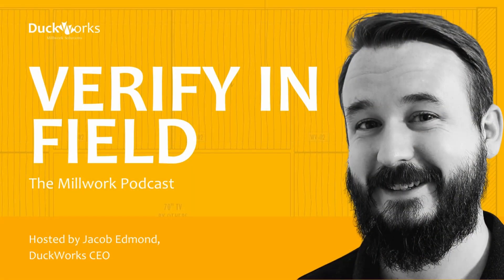Building the Microvellum Foundation Library with Haiden, Jamie, and Lenny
Microvellum Software has recently launched the Foundation Library, a new library data structure designed to replace the old cabinet libraries used by its clients across the globe. The library's primary objective is to create a single international dataset that streamlines the support and maintenance efforts while providing a more consistent experience for users. In this episode, we talk to Haiden Schaan, Jamie Broadbent, and Lenny Scianna from Microvellum Software about this new library and what customers can expect from this data structure moving forward.

The development of the Foundation Library is a major step forward in Microvellum's expansion strategy. It allows the company to expand into new territories by providing clients with a unified dataset that is easily accessible for everyone. Users will benefit from more consistent library data documentation, videos, and communication, resulting in better software quality and improved customer satisfaction. Listen in as we address common misconceptions about Microvellum and the library, including the belief that only geniuses can use the software and advice for those considering making the switch.